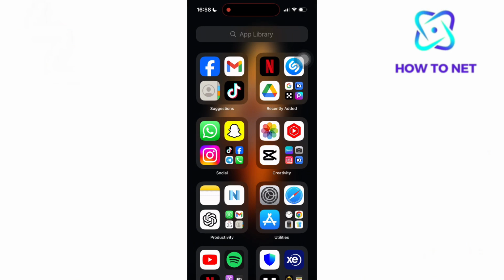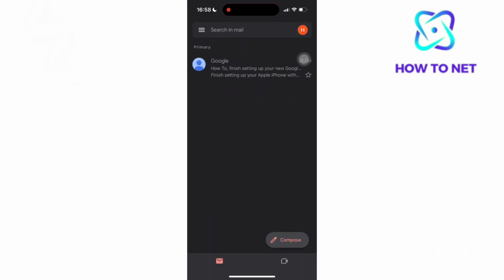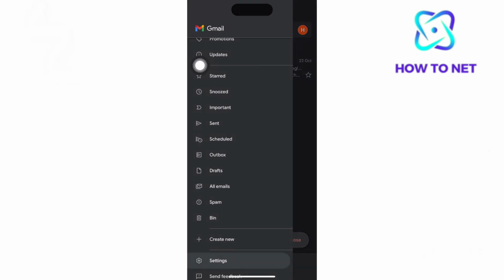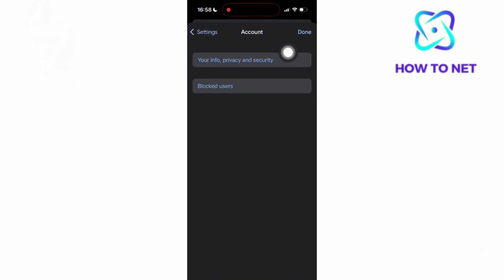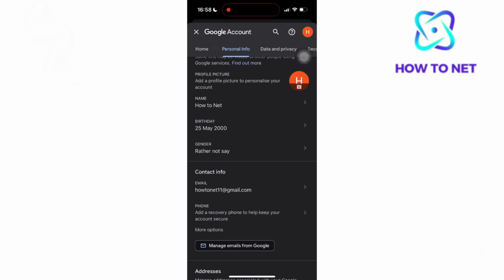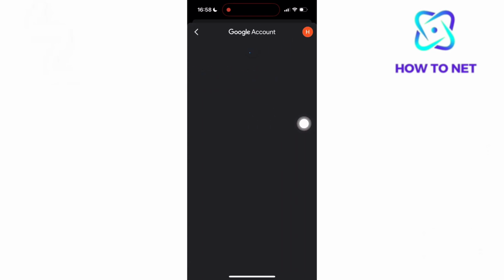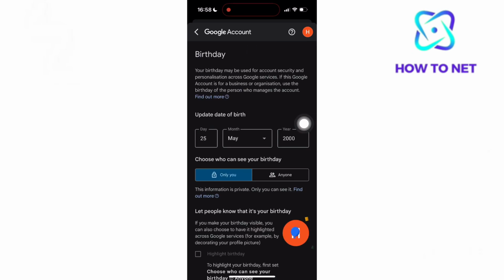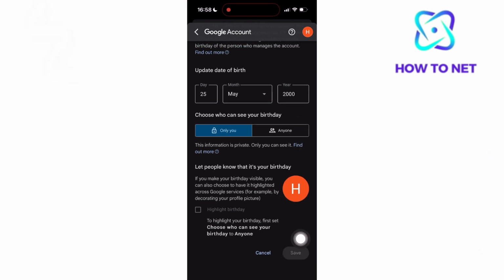How To Change Google Birthday?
In this simple video tutorial, am going to share with you how to change your Google birthday. This ensures that your account’s features and content are age-appropriate, personalized and legally compliant. Google uses your birthday to tailor recommendations, ads and access permissions.

How to change your date of birth on your Google account?